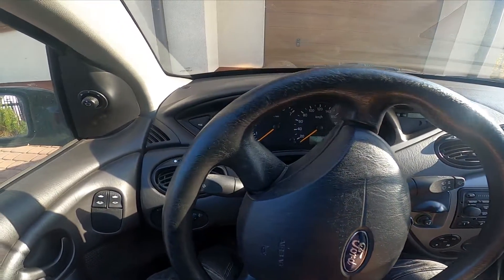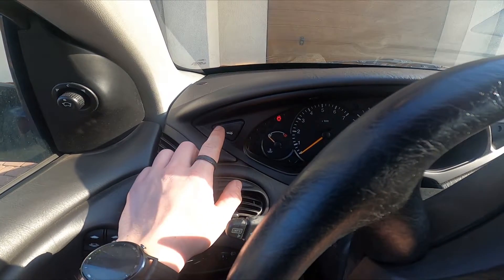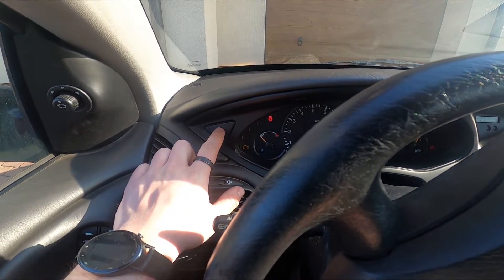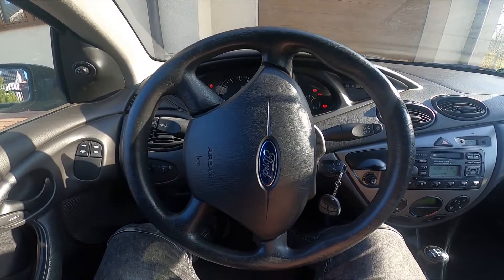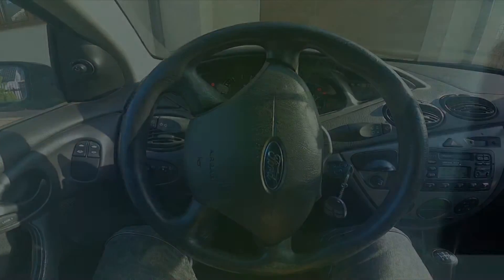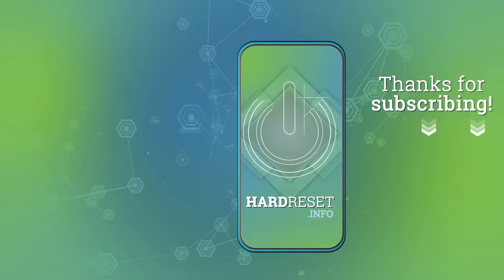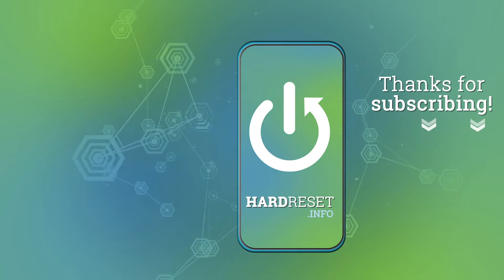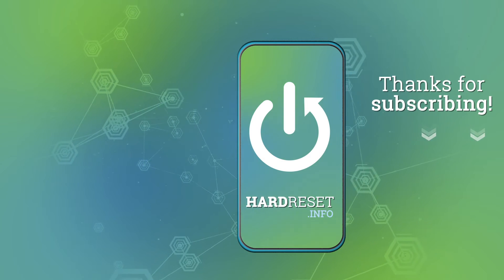How to Unlock the Trunk in Ford Focus MK1 ( 1998 – 2005 ) - Open Bonnet by Lever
Years of Production:

1998, 1999, 2000, 2001, 2002, 2003, 2004, 2005

Series:

Series 1 (I) - ( 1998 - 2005 )

Would You like to learn how to Lift the Trunk in Ford Focus MK1? Nowadays every car brand has different standards in unlocking the trunk in cars. If You've got troubles with that You've come to the right place because we've provided a quick tutorial on how to find and use the button that unlocks the Trunk in Ford Focus MK1. Follow the video above to better manage Your car.

How to Open Trunk? How to Unlock the Trunk? How to Unlock the Tailgate?